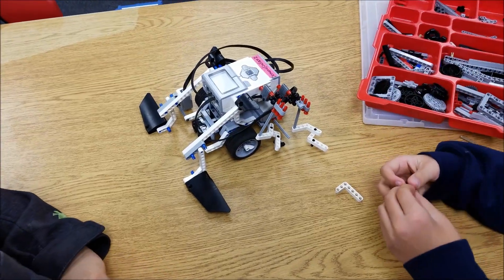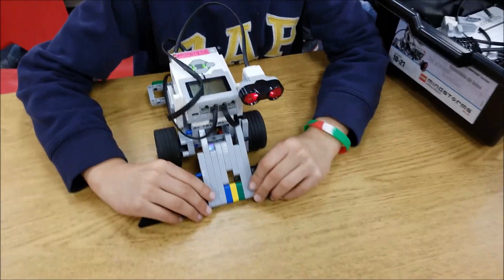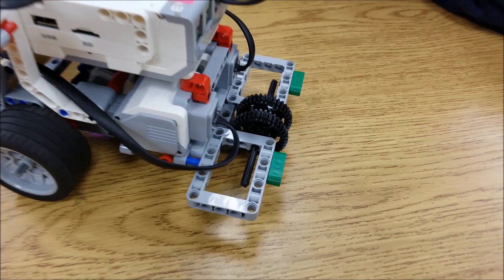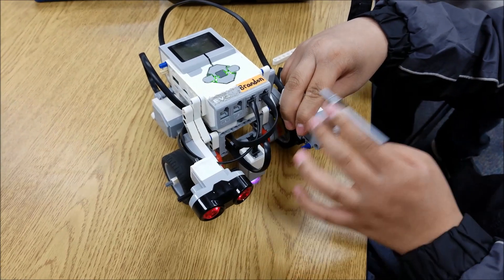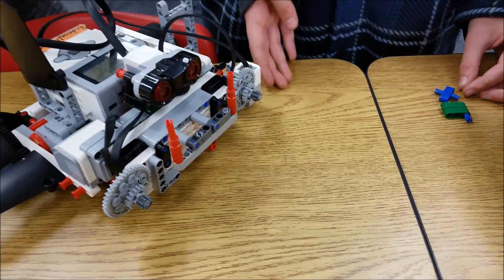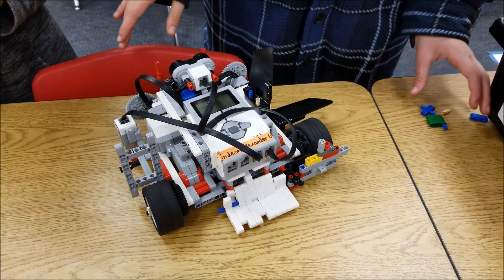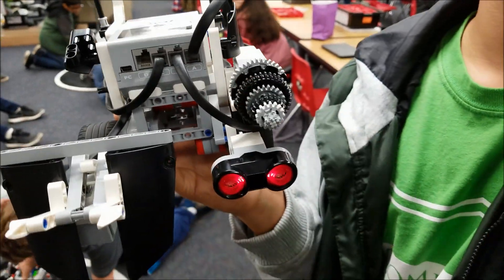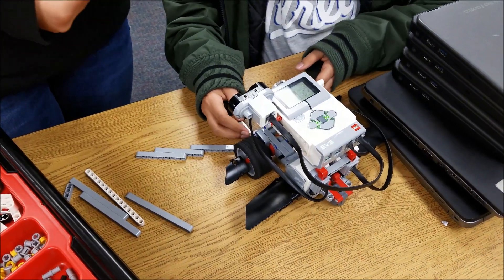"SUMO BOT 2!! What Strategies Are My Students Working On?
Hey everyone!!  Every year we bust out a second chance opportunity called, "SUMO BOT 2!!"  It gives my students a chance to use what they have learned since the first SUMO BOT Competition to better their team and themselves.  This video gives you some insight into what they are planning!  Hope you enjoy!!